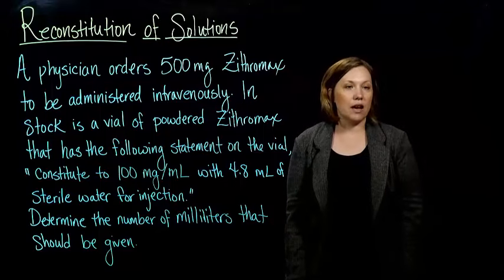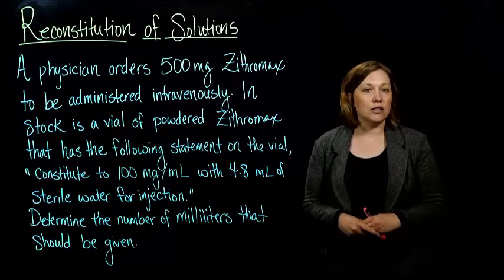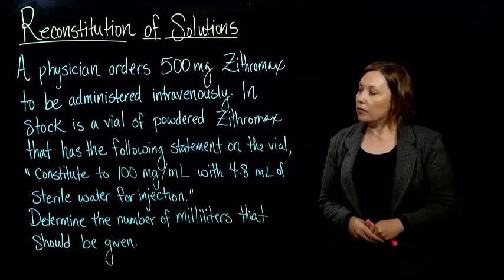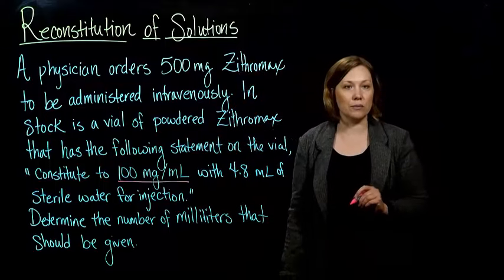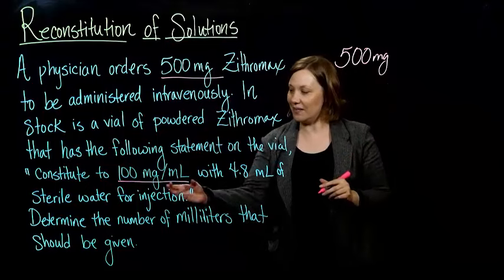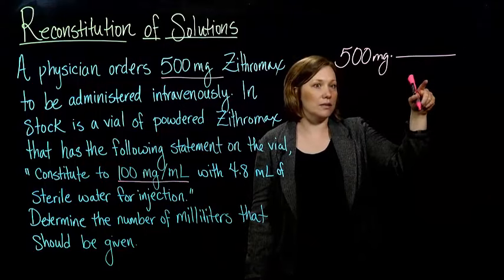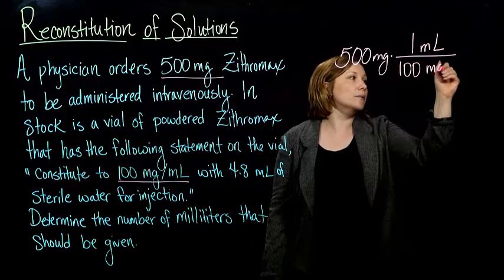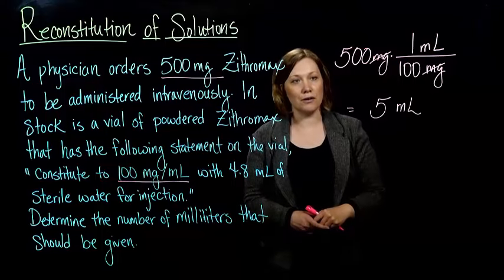Claire Burke: 5.4.1 Reconstitution of Solutions